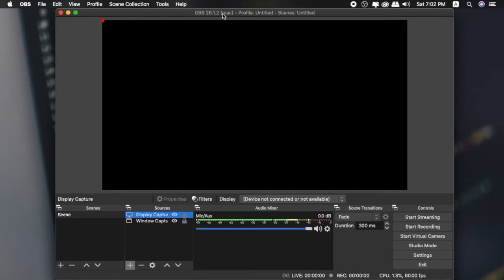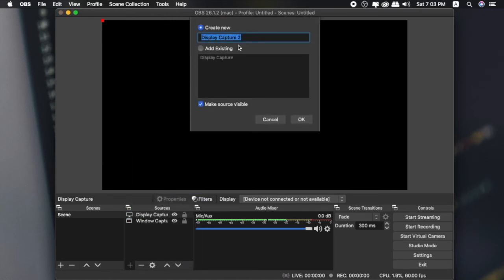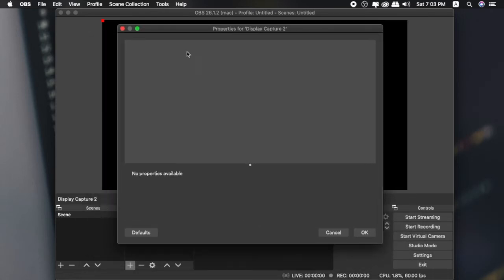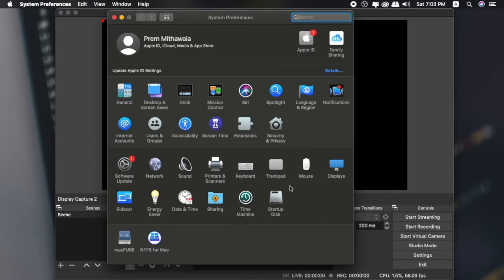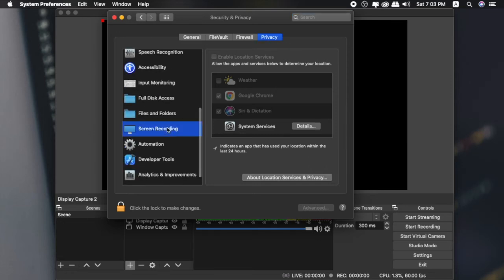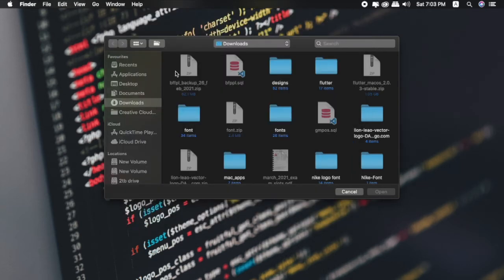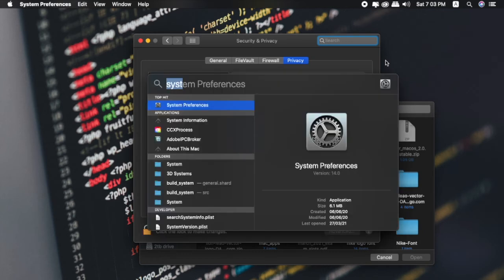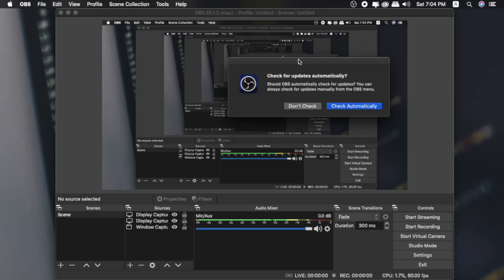OBS Studio Black Screen in MAC SOLVED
In this video i'll be showing you how to solve black screen problem in OBS Studio this is just a simple fix.